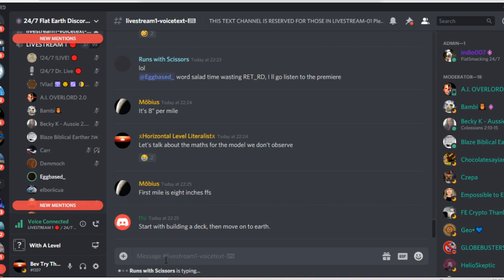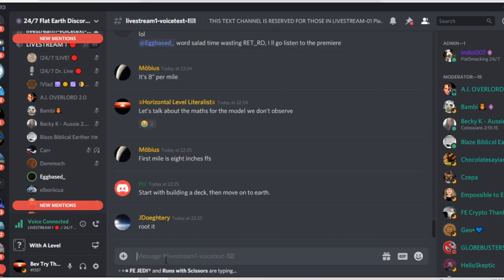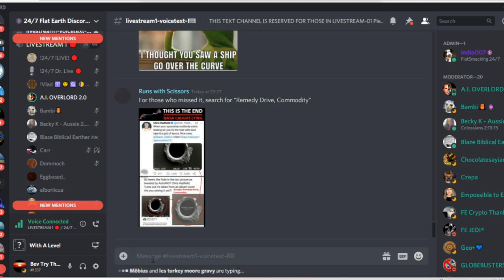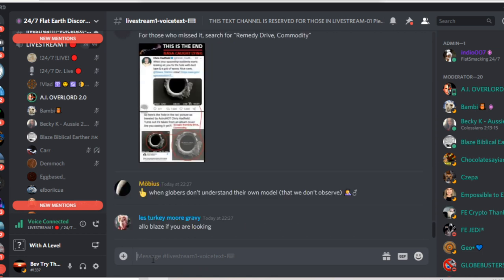24/7 Flat earth Discord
The other streams are down.